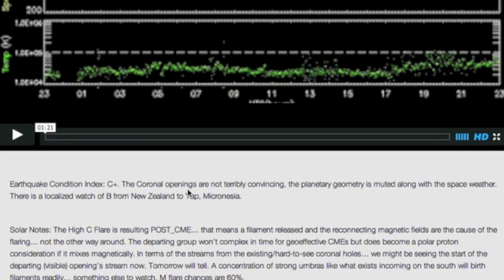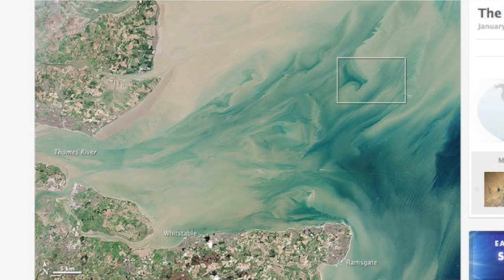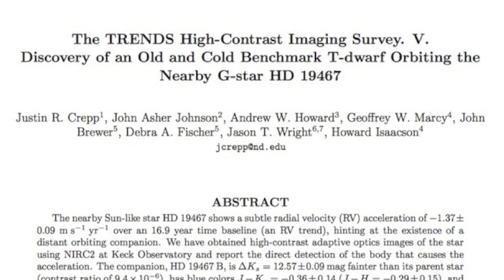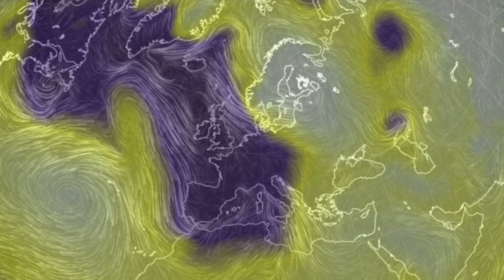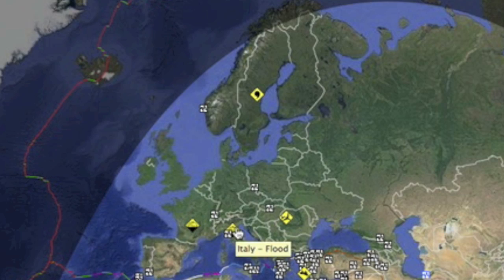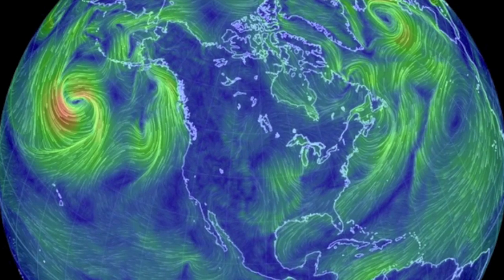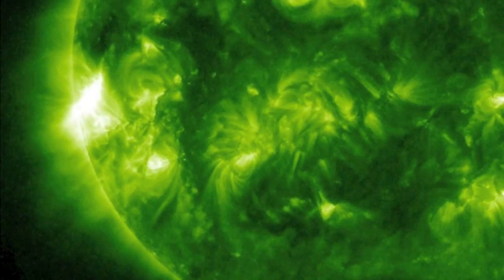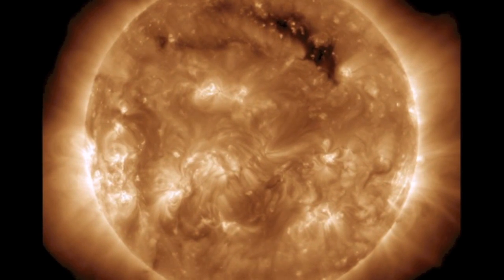S0 News January 21, 2014: Weather & Spaceweather Report